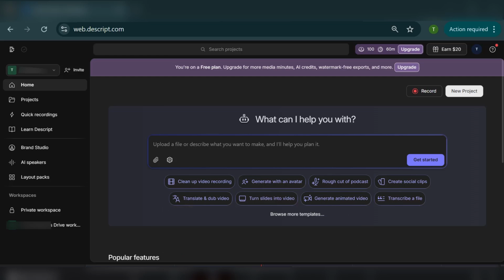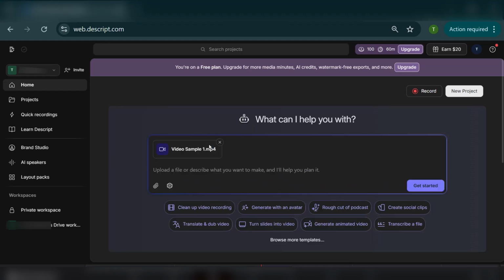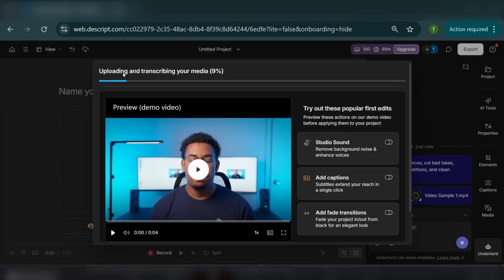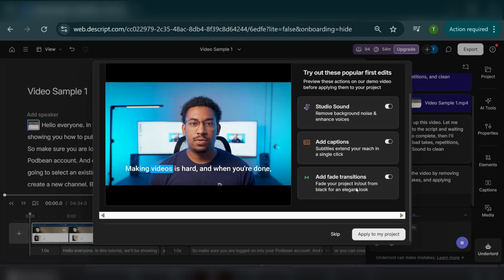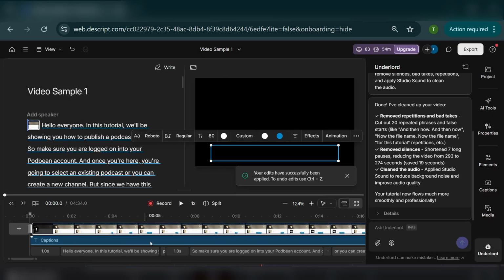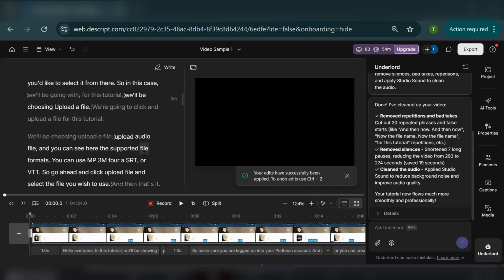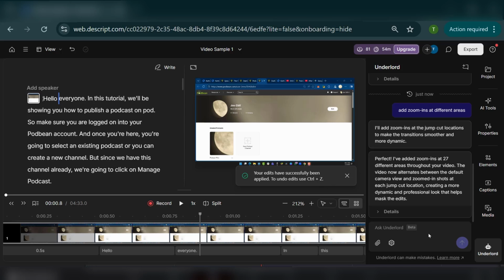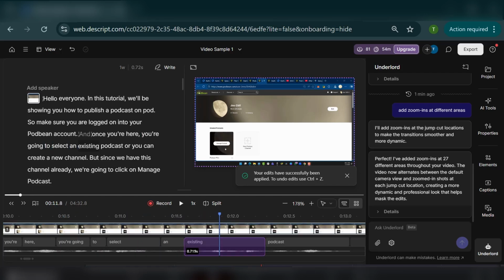How to Use Descript for Video Editing (Beginner Tutorial)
Learn how to use Descript for video editing step by step in this beginner-friendly tutorial. This video shows how to edit videos by editing text, remove filler words, cut and rearrange clips, add captions, and export your final video. Ideal for beginners, content creators, podcasters, and marketers looking for a fast and simple video editing workflow.